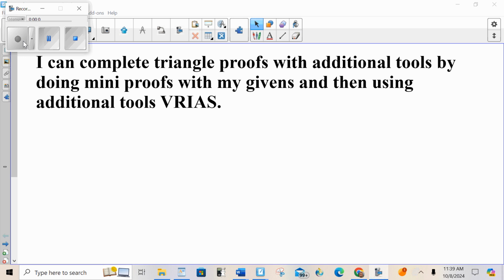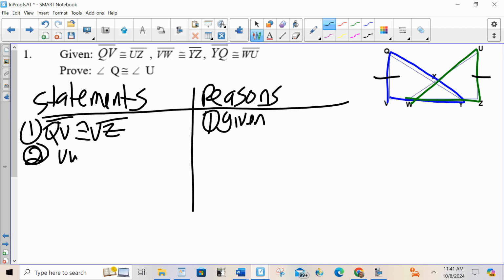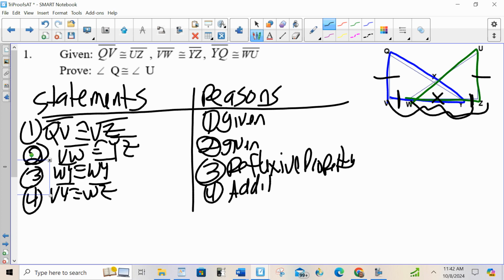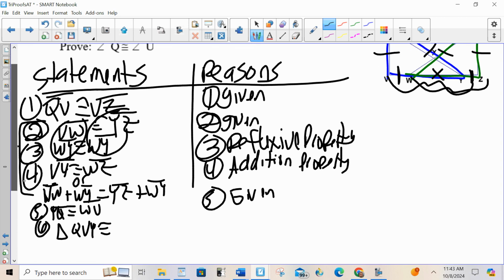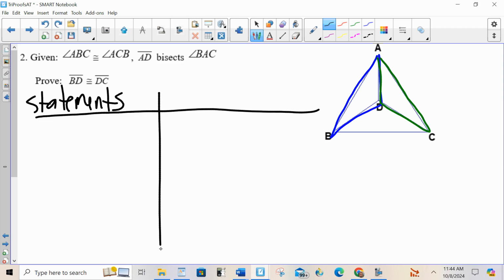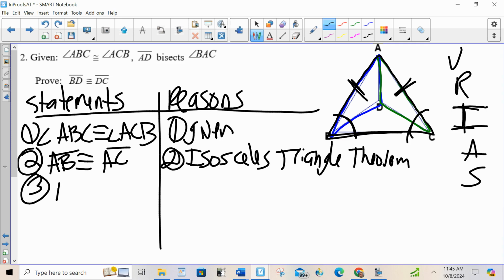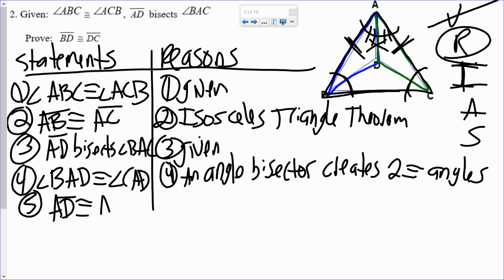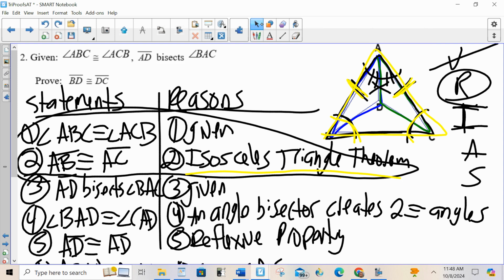Triangle Proofs with Additional Tools